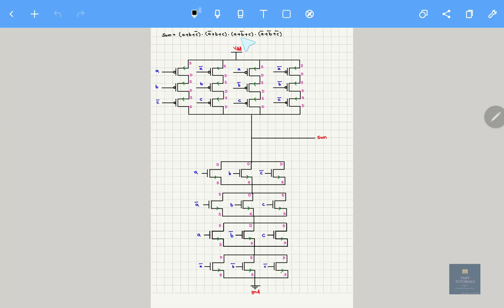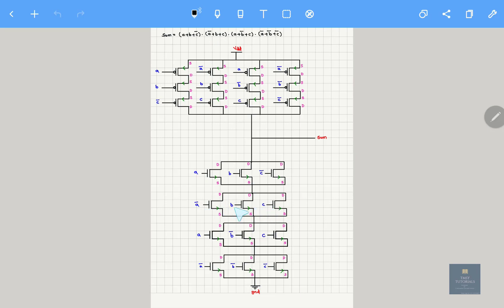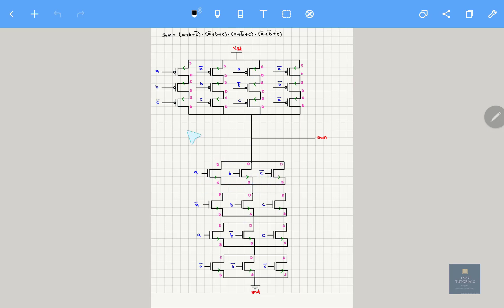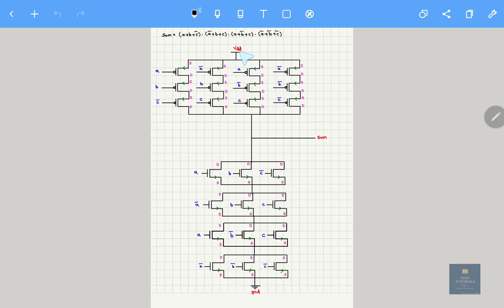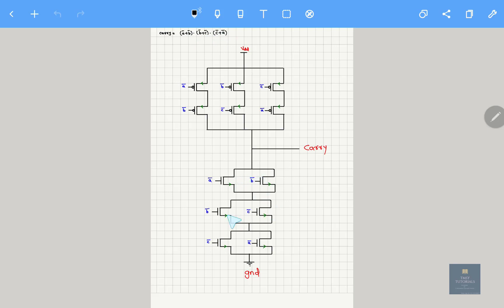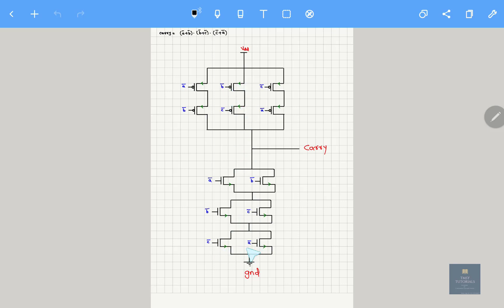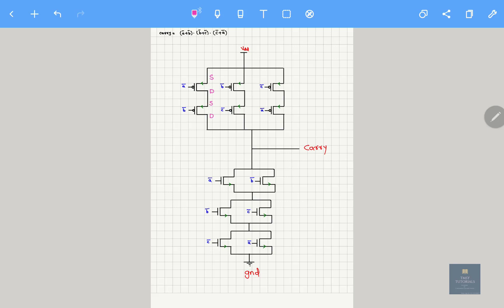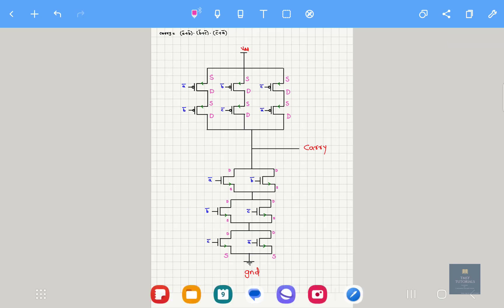CMOS Full Adder || Schematic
🧠 Description (SEO Optimized – ~3000 characters):
Welcome to TMSY Tutorials, your one-stop platform for mastering VLSI Design, CMOS Circuits, and EDA Tools!
In this video, we explore the CMOS Full Adder Schematic in detail — a fundamental circuit that plays a crucial role in arithmetic logic design and digital IC implementation.

A Full Adder is one of the most essential combinational logic blocks used in ALUs (Arithmetic Logic Units), adders, and DSP architectures. It performs the arithmetic sum of three binary inputs — A, B, and Cin (Carry In) — and produces two outputs: Sum and Cout (Carry Out).

In this tutorial, we go beyond the truth table and logic equation. You will learn how to draw, simulate, and analyze the CMOS implementation of the Full Adder using LTspice, a powerful analog simulation tool widely used for circuit-level analysis in VLSI design.

We’ll cover:

The transistor-level realization of Sum = A ⊕ B ⊕ Cin and Cout = (A·B) + (Cin·(A ⊕ B))

Designing Complementary MOS Logic (CMOS) for both Sum and Carry paths

How PMOS and NMOS transistors are connected to realize the Full Adder function

Practical considerations while building the schematic — such as proper connection of power (VDD) and ground (GND), transistor sizing, and input pattern setup

Simulation setup in LTspice for verifying logic functionality

Tips for analyzing the waveform and understanding how delay and power trade-offs occur at the transistor level

You’ll also understand the connection of this concept with higher levels of VLSI flow — how Full Adders are implemented in standard cell libraries, how they influence timing paths during synthesis and STA, and why logic-level optimization in adders is vital for high-speed digital design.

Whether you are a VLSI beginner, engineering student, or digital circuit designer, this video will give you a deep understanding of Full Adder design at transistor level, bridging the gap between theory and practical CMOS design.

📘 Topics Covered:
Introduction to Full Adder
Boolean Expressions of Sum and Carry
CMOS Schematic Design using PMOS & NMOS
Logic Implementation in LTspice
Simulation and Waveform Analysis
Connection with Synthesis and STA Concepts
Power and Delay Discussion